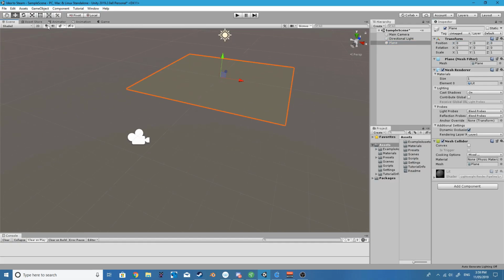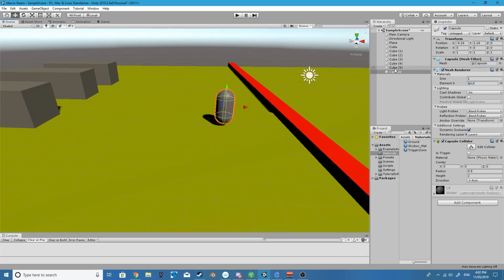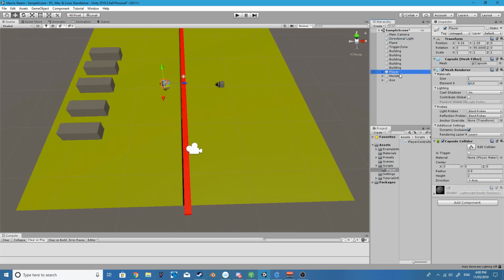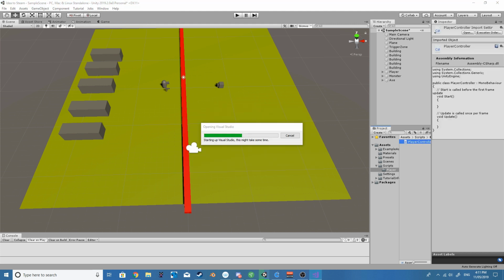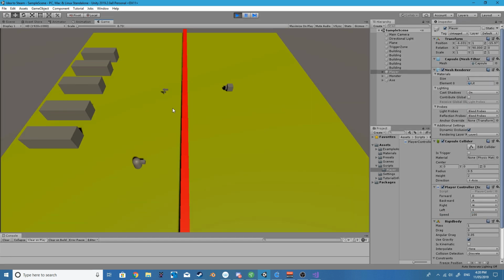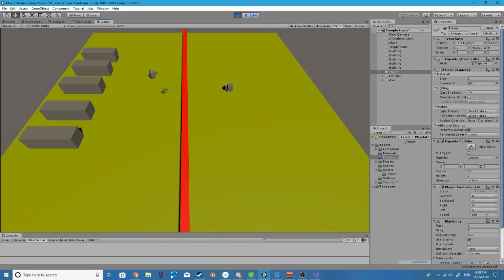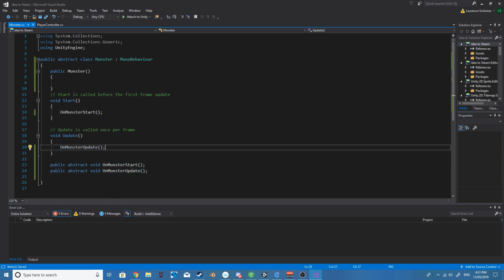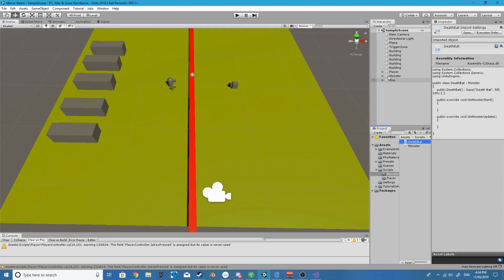Unity3D - Idea To Steam[EP2] | Creating the placeholders(2019)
I have switched things up with this video. I decided to change my editing style so i hope you guys enjoy!

In this video i run down what i did inside the project for the placeholders. i then start working on our character and monster scripts.